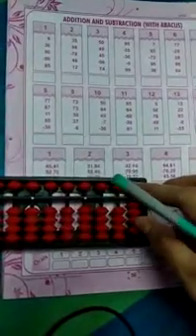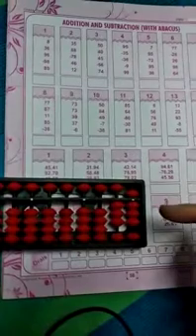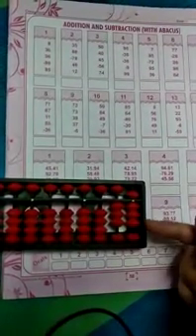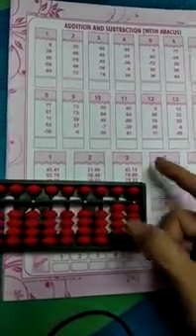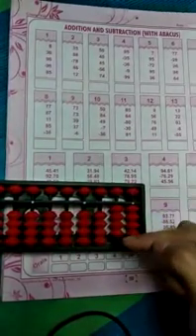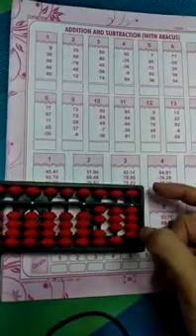Class 5 Abacus Topic- Multiplication of 4 digit number on Abacus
Class 5 Abacus
Topic- Multiplication of 4 digit number on Abacus